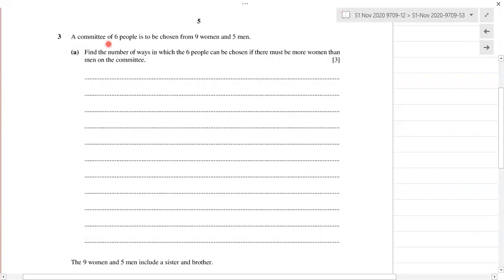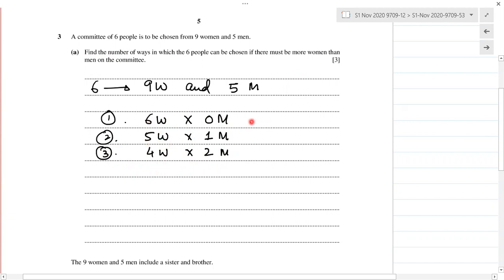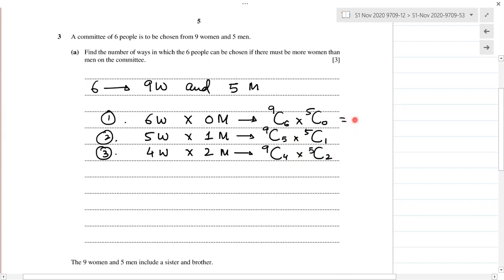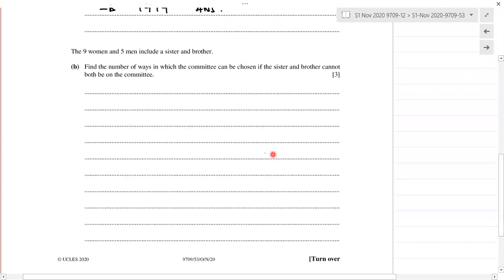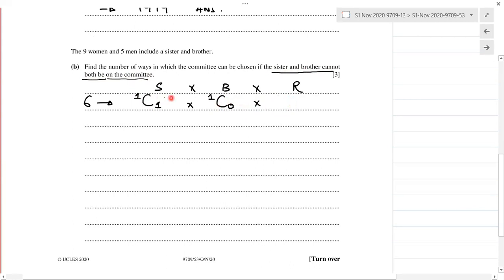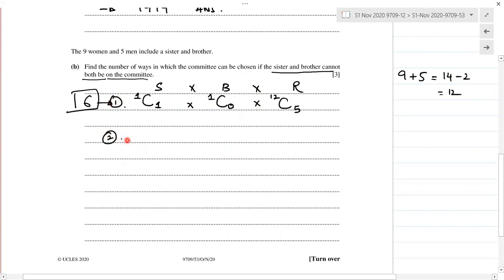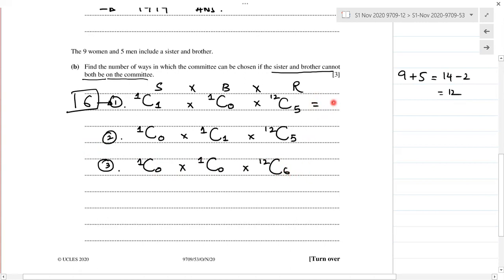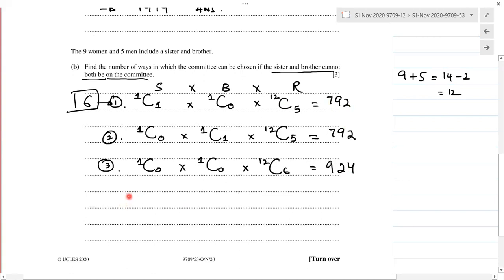Solved S1 Oct/Nov 2020 9709/53 Q3